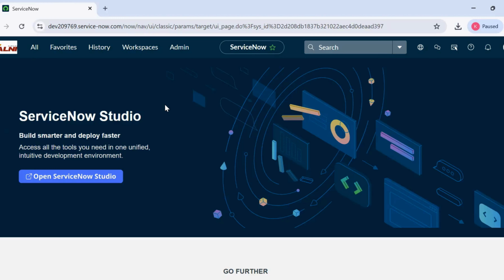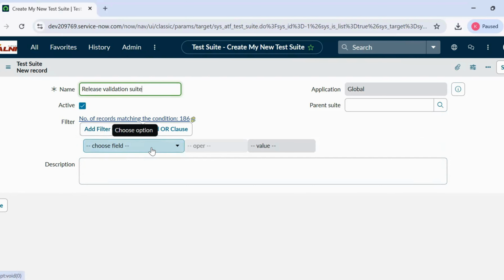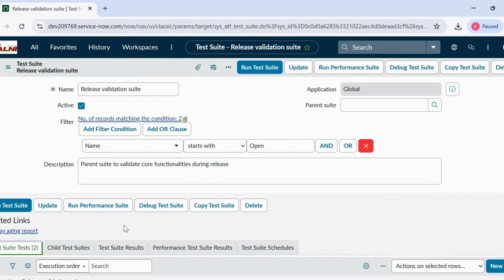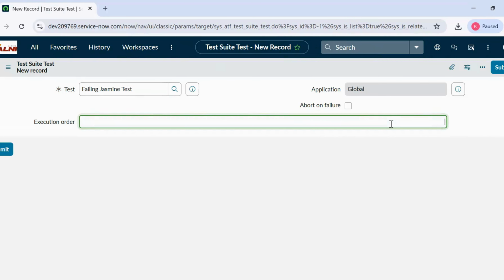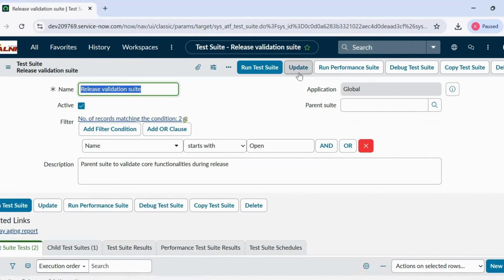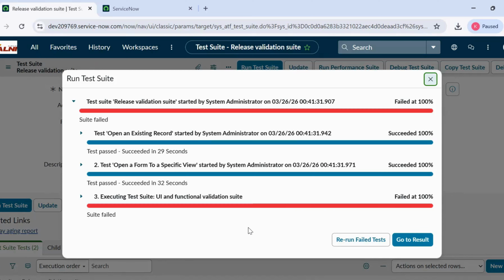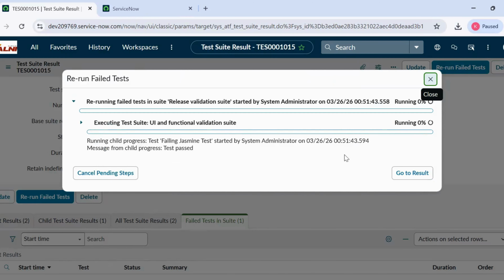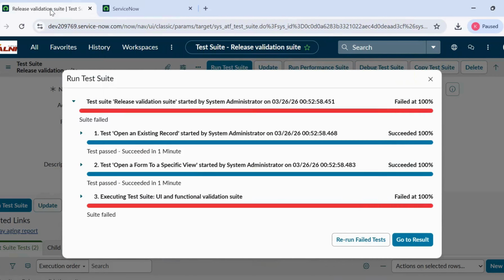7 - ServiceNow ATF Tutorial | Parent & Child Test Suites Explained | Real-Time Scenario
In this video, learn how to create Parent and Child Test Suites in ServiceNow Automated Test Framework (ATF).
We explain how to organize and execute multiple tests efficiently using real-time release validation scenarios.
You’ll understand the difference between Parent and Child Test Suites clearly.
Step-by-step guidance is provided to create suites, apply filters, and add tests.
We also cover execution flow, abort on failure, and re-running failed tests.
This tutorial is perfect for QA teams and beginners working on ServiceNow testing.
Improve your test organization and automation efficiency with ATF Test Suites.